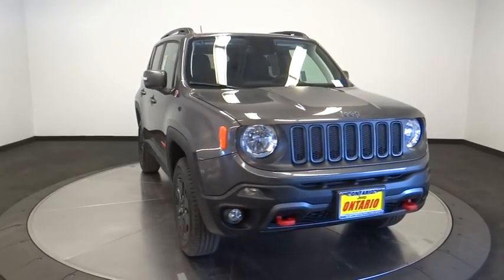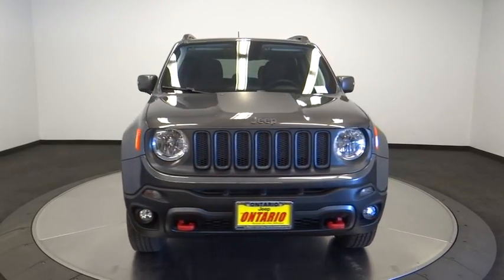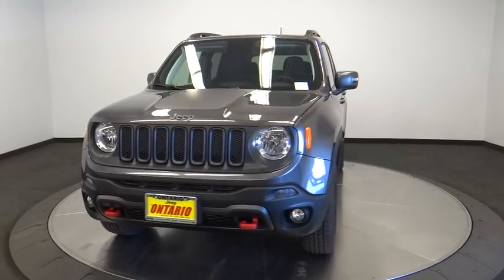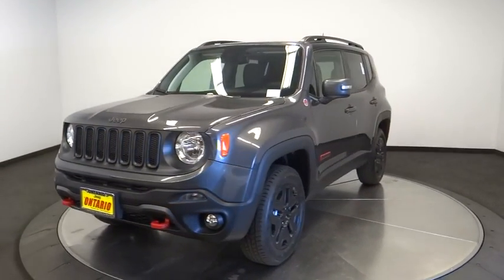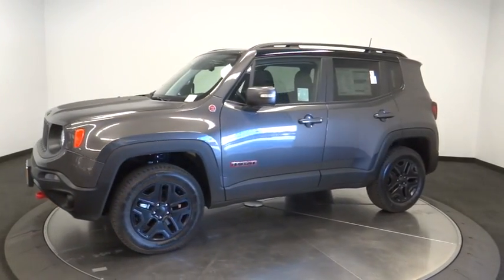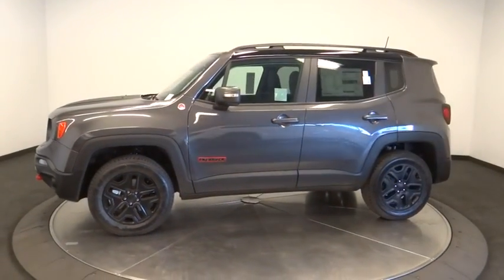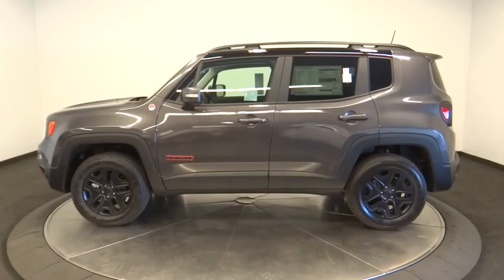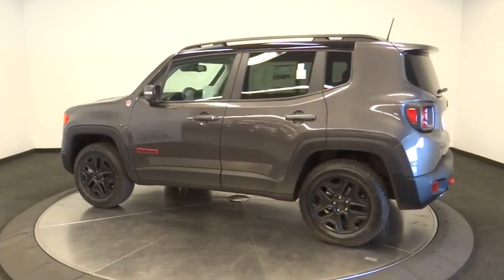2018 Jeep Renegade Norco, Corona, Riverside, San Bernardino, Ontario, CA 18J1201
Granite Crystal Metallic Clearcoat New 2018 Jeep Renegade available in Norco, California at

Check out this 2018! Ensuring composure no matter the driving circumstances! Jeep prioritized practicality, efficiency, and style by including: 1-touch window functionality, front dual-zone air conditioning, and leather upholstery. Smooth gearshifts are achieved thanks to the efficient 4 cylinder engine, and for added security, dynamic Stability Control supplements the drivetrain. Four wheel drive allows you to go places you've only imagined. We pride ourselves in consistently exceeding our customer's expectations. Please don't hesitate to give us a call.